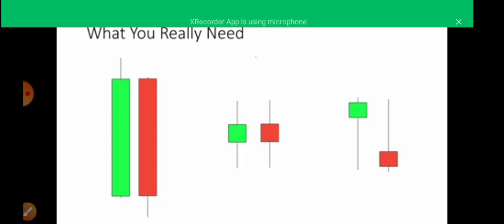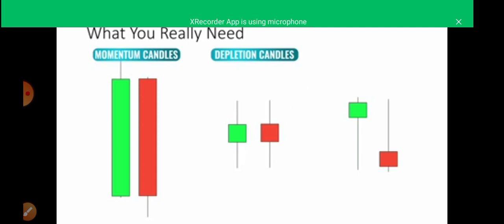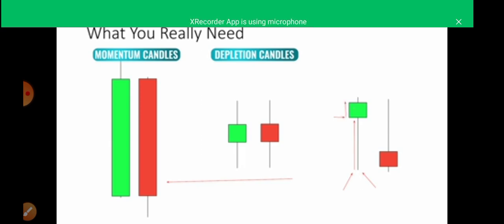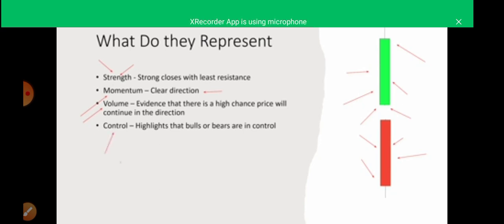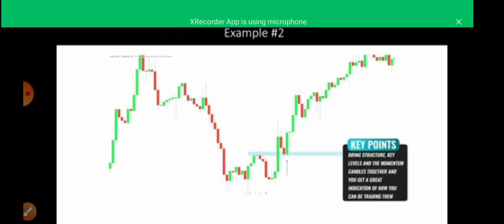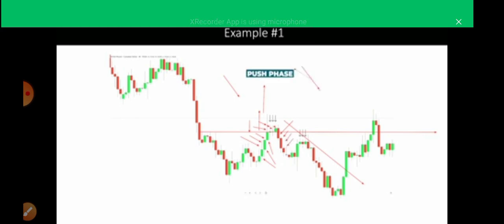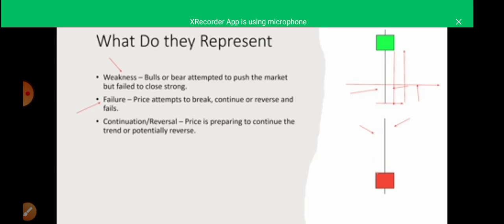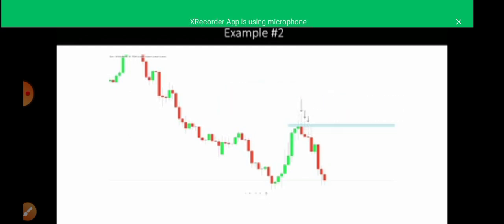CANDLESTICKS MASTER CLASS A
✅*TO KNOW MORE ABOUT SYNTHETIC INDICES TRADING CONTACT DONVAL BY CLICKING THIS LINK.

*CHART DIRECTLY WITH DONVALFX*

*HERE IS THE APPROVED DERIV  REGISTRATION LINK*